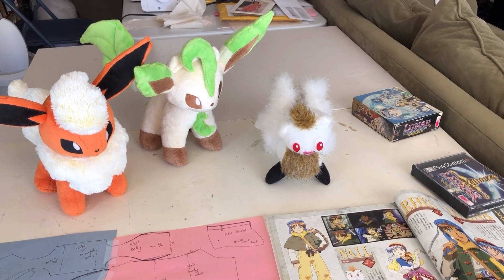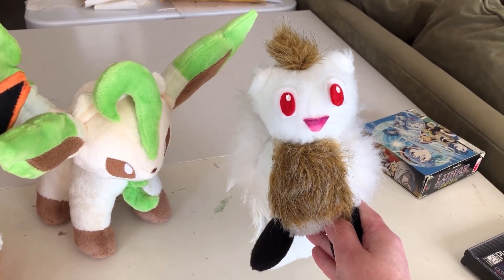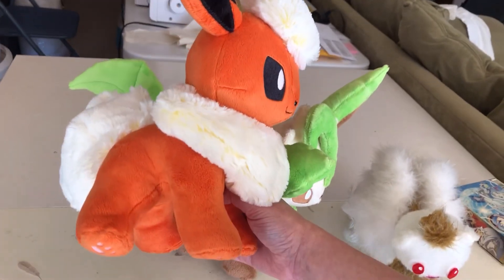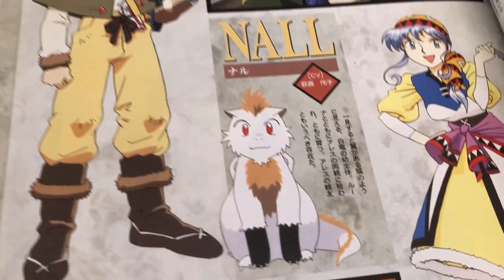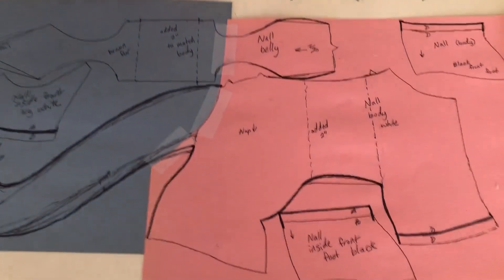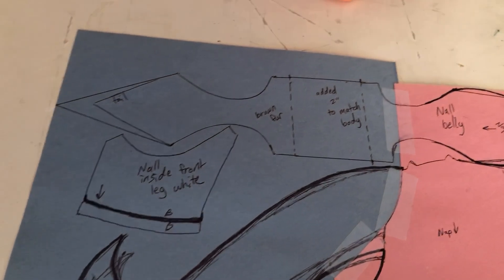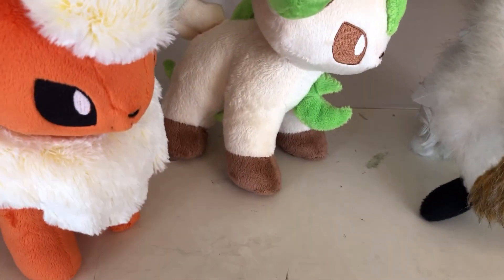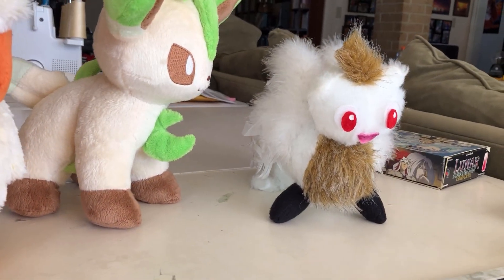Nall Plush-Along - Customizing a Pattern (Part 1)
Follow along with TR Rose of MeowAbout Cosplay to remake a plush of Nall from Lunar: Silver Star Story. This is first in a series of short sewing blog posts that will show you plans, details, and progress.

This episode shows some pattern customization to turn a cute lion cub into Nall, a kitty dragon from Lunar.

Base pattern:
TeacupLion's Lion Cub/Flareon